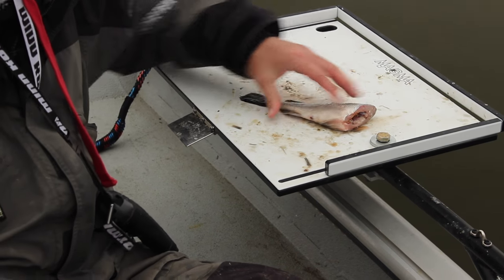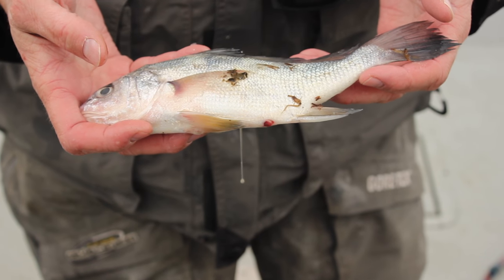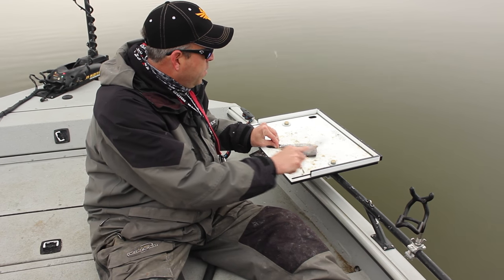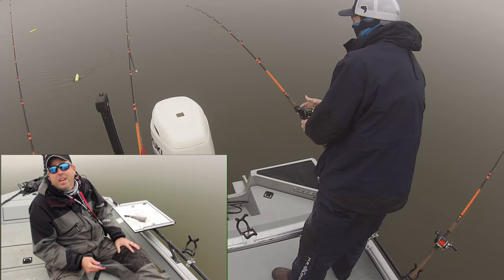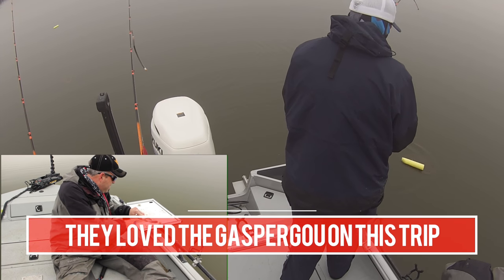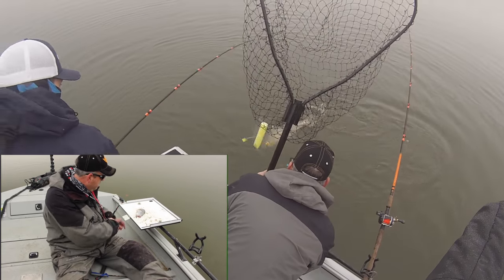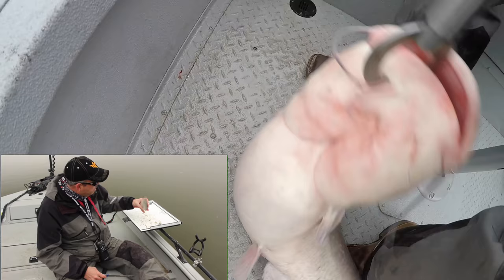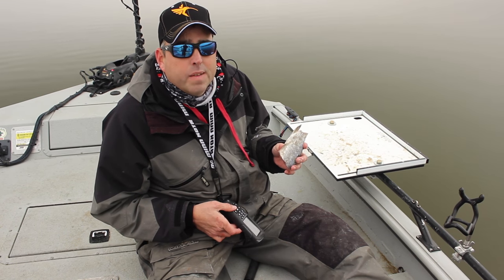Gaspergou Catfish Bait [The Freshwater Drum]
A while back I mentioned using Gaspergou for catfish bait in a video and I was immediately bombarded with questions from people wanting to know what in the heck a Gaspergou was, who makes it and where you can buy it.

Gaspergou is a freshwater drum. While they're often referred to simply as drum or freshwater drum in many parts of the country (like Texas and Louisiana) they’re called gaspergou or even just gou or gou fish. They have a very thick mucus covering and a very distinctive smell which make them a species that doesn’t get a lot of fishing pressure.  There aren’t a lot of people (at least that I have found) that actually catch them on purpose.

They're prized by many catfish anglers as the are considered by many to be an excellent bait for blue catfish, and are most often fished as cut bait. They can also very often be caught in cast nets ranging in size from a few inches long to very large fish weighing several pounds or more. Smaller drum are typically cut into sections and used as cut bait while the larger fish are typically filleted, and then cut into sections to be used as bait.

► T3 Triple Threat Catfish Hooks - Coming soon!

My Catfishing Gear and Equipment

Camera Gear

If you make a purchase I receive a small commission on the sale. it doesn’t cost you any money and the proceeds help to support my efforts producing these videos for you.